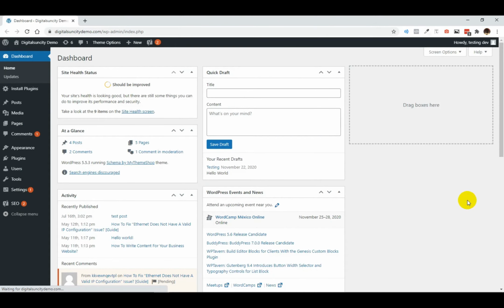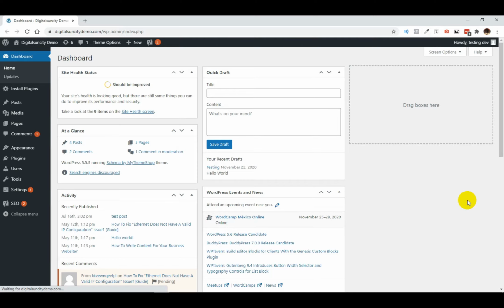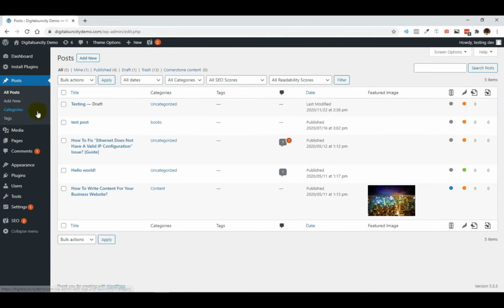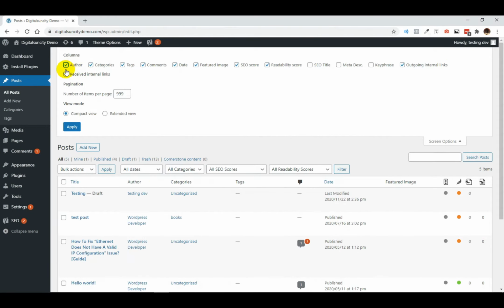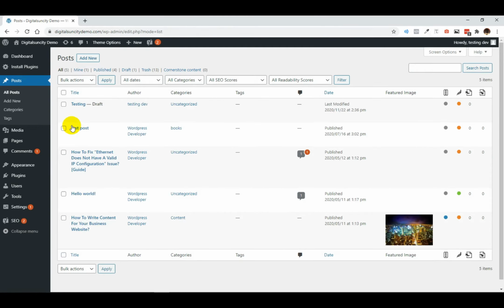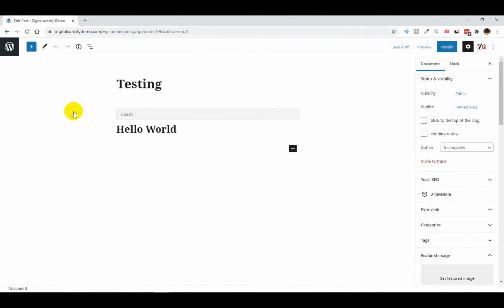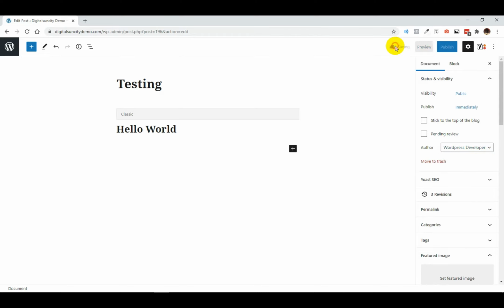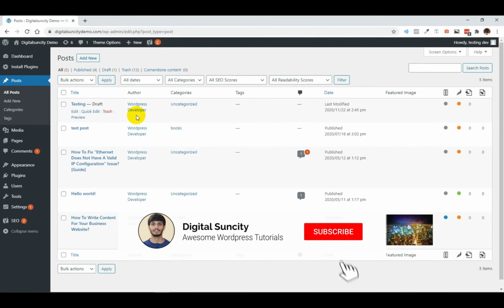How To Change The Author Of The WordPress Post | WordPress Tutorial For Beginners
Do you want to change the author of the WordPress post?🤔

►In this video, you’re going to learn a very useful skill for those who are running a WordPress website. Do you have multiple authors for your website and want to change the author of a particular post? Or maybe you created a post and now you want to assign it to a different author?

►Well, you're in luck because here, you’ll see exactly how to change the author of a WordPress post. This is a simple and straightforward process that can be done in just a few clicks.

So, get your pen🖋️ and paper📄 ready, and let's get started!

Step 1 - Introduction 00:21
Step 2 - Click on Posts 00:38
Step 3 - Click on Screen Option Tab 00:45
Step 4 - Check mark the box beside author and click on apply 00:49
Step 5 - Click on Edit of any existing post 00:57
Step 6 - Click on Status and Visibility tab 01:08
Step 7 - Change the author from the drop down menu list 01:11
Step 8 - Save the post or publish it 01: 28